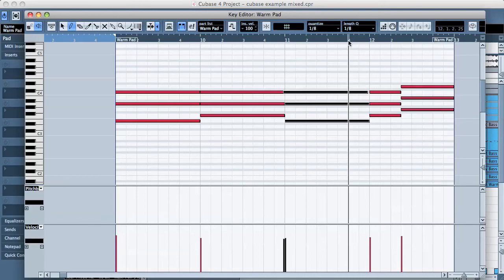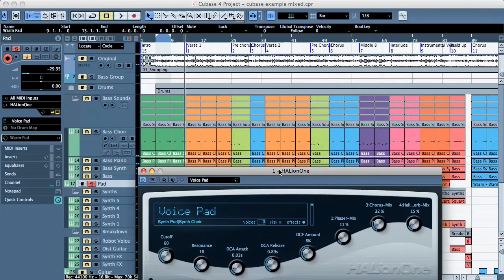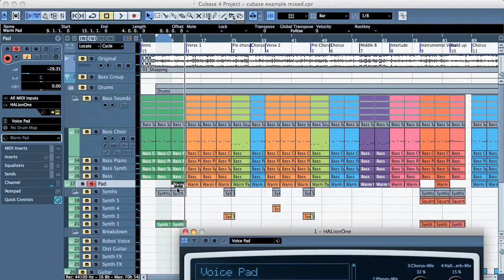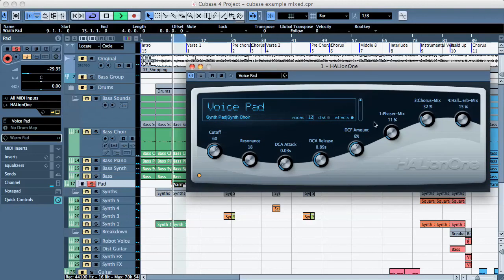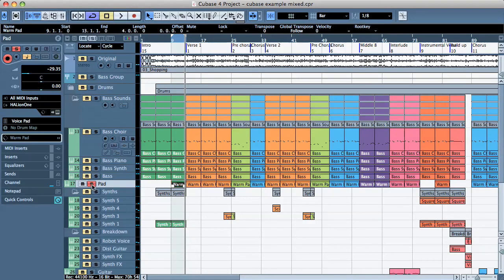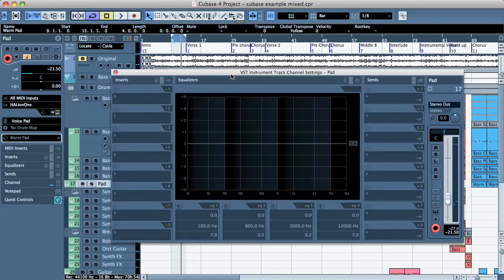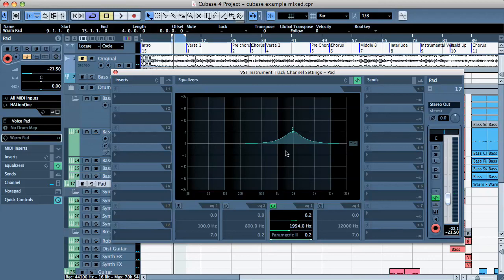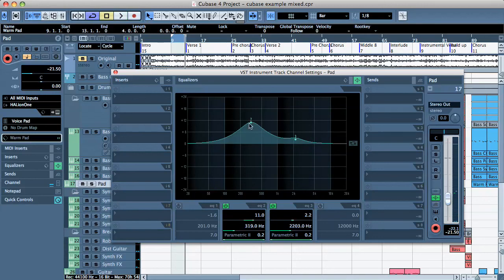15. Editing the Pad Sound Envelope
Editing the Pad Sound Envelope